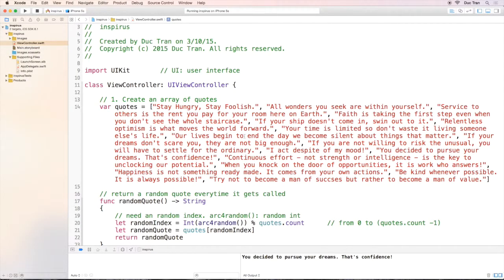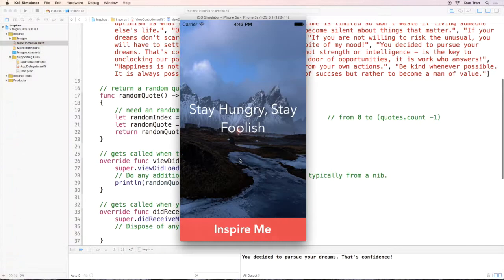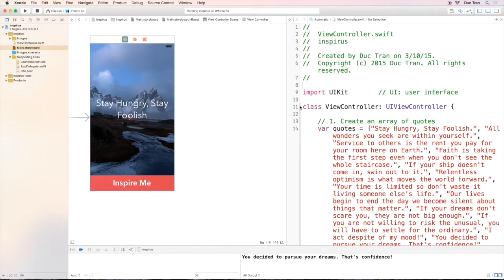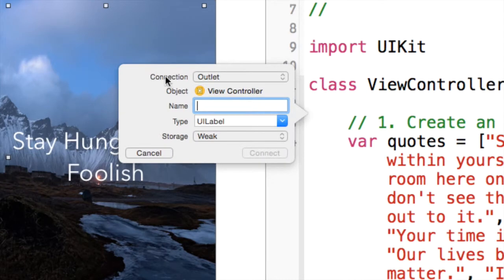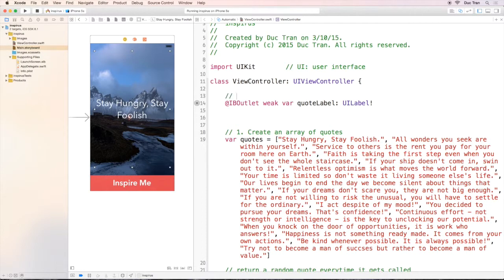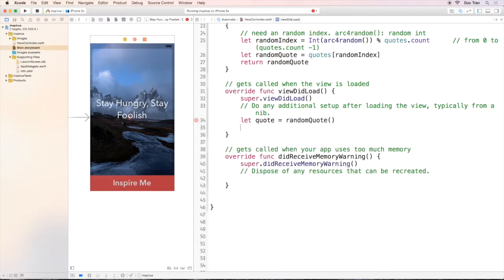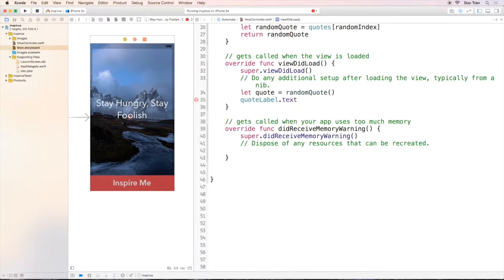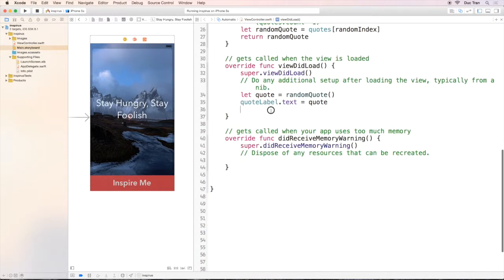Inspirus Project 4